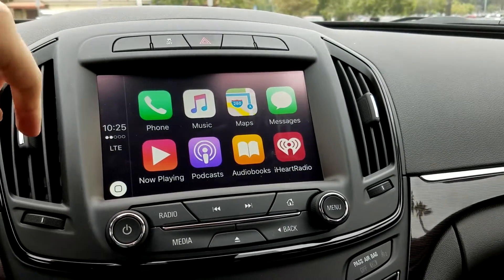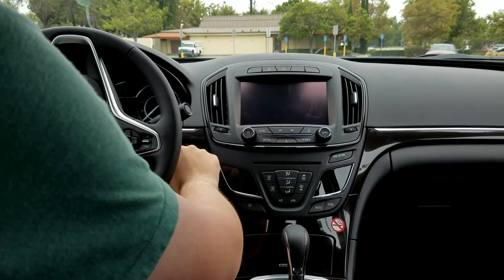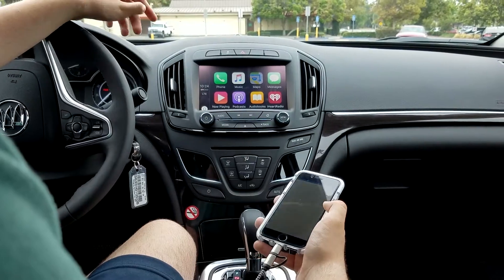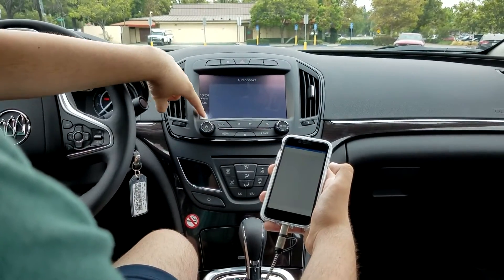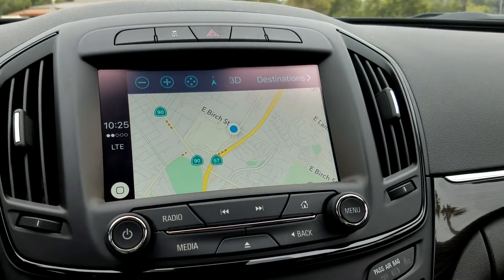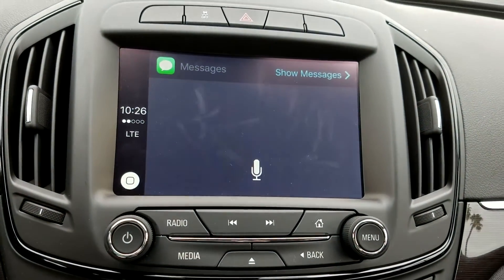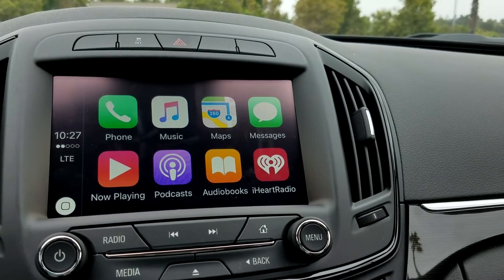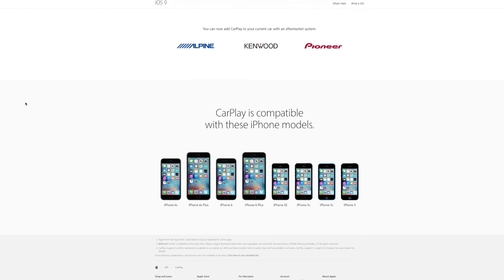CarPlay Setup and Hands-On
CarPlay is Apple’s way of allowing you to interact with your device while driving. In this video we show you how to easily setup CarPlay and also give you a tour of the interface and some of the things it can do.